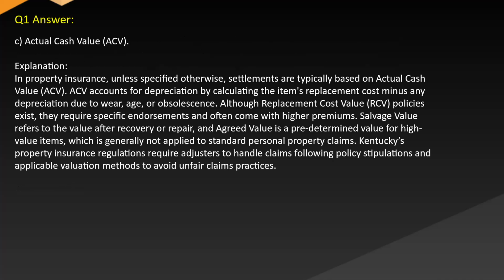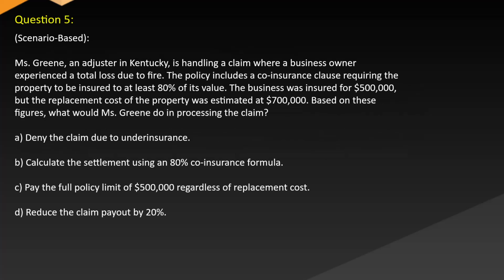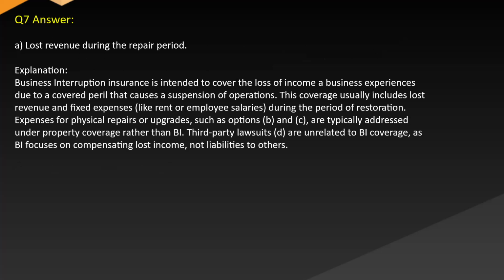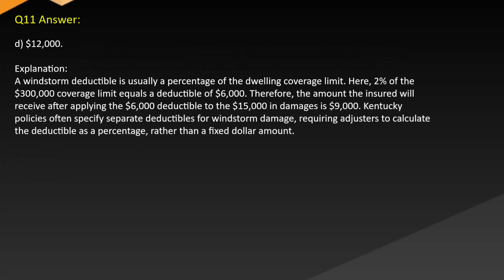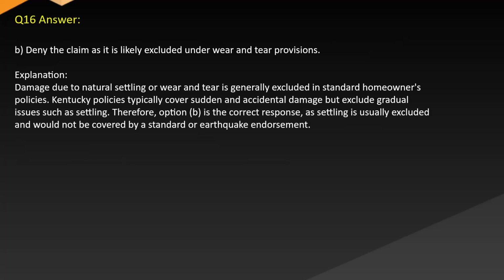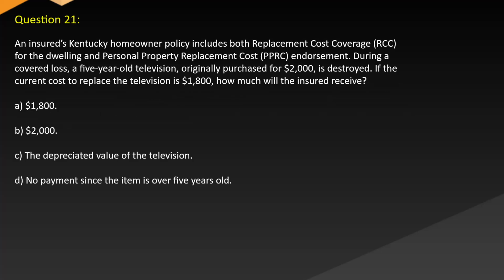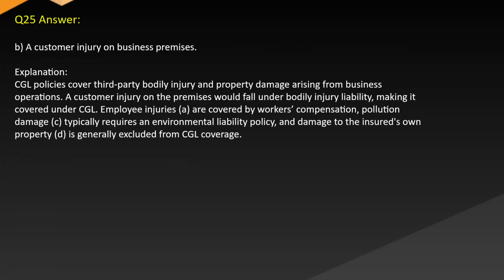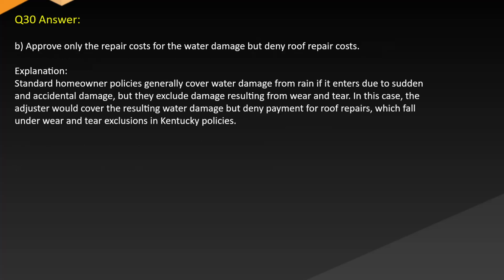Kentucky Adjuster License Exam Free Practice Questions